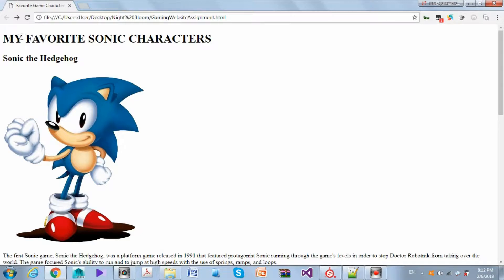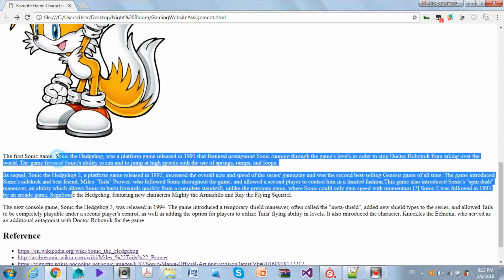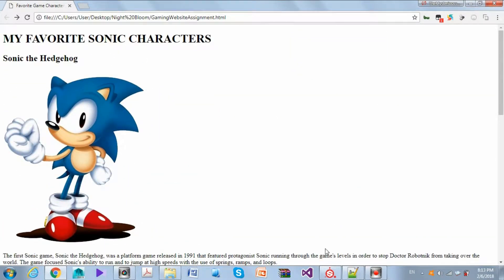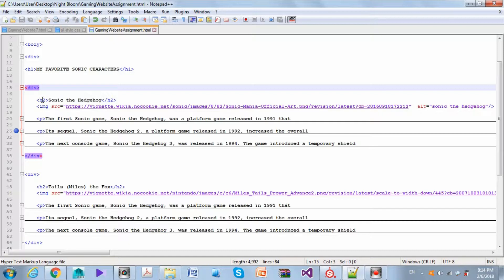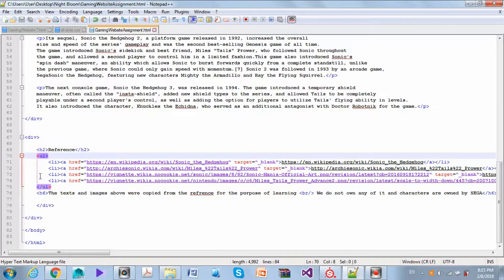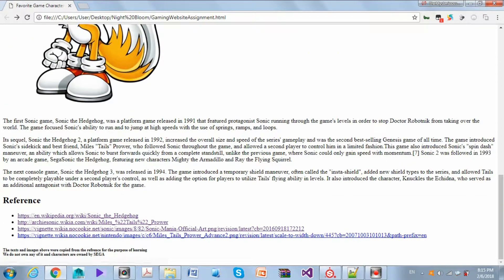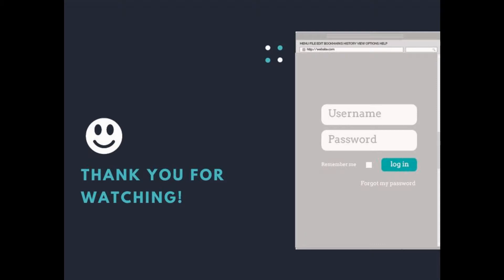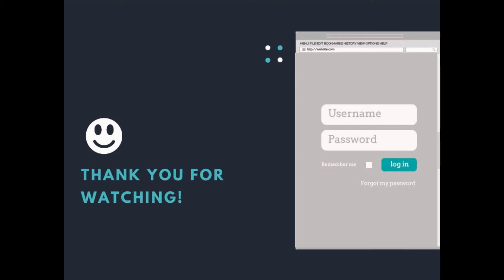Introduction to Html - Assignment 01 : Your first real webpage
to be posted soon.